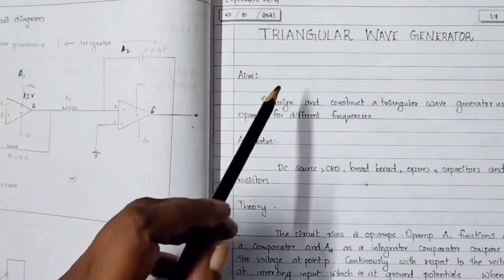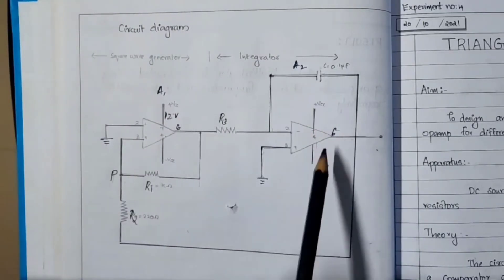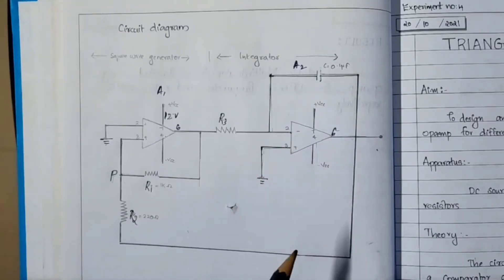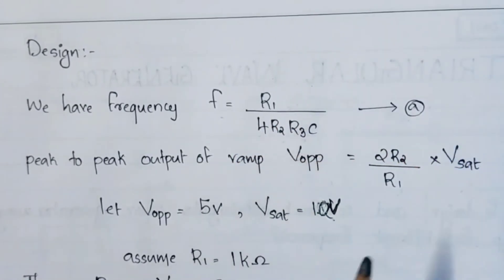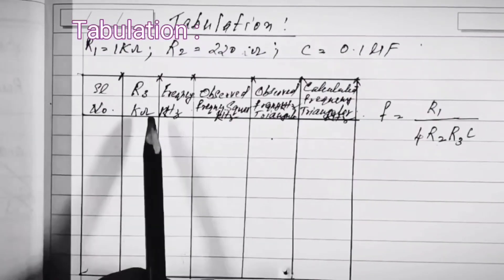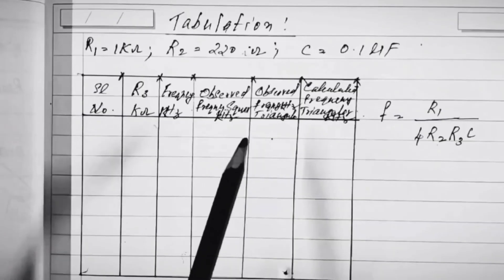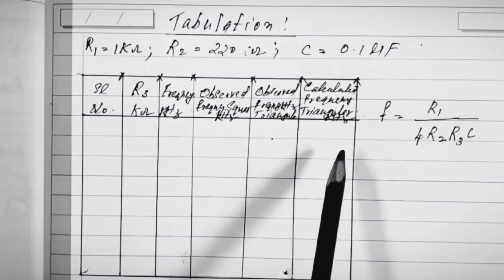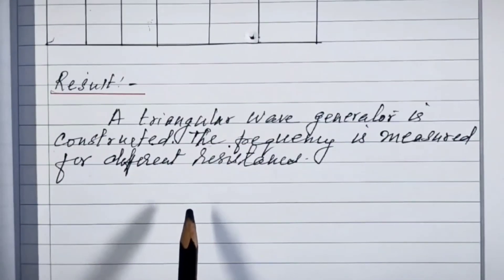Triangular Wave Generator using Opamp IC 741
M Sc Physics Experiment (Electronics)